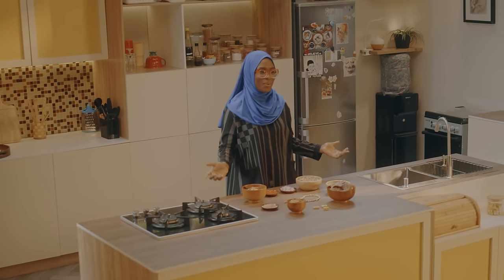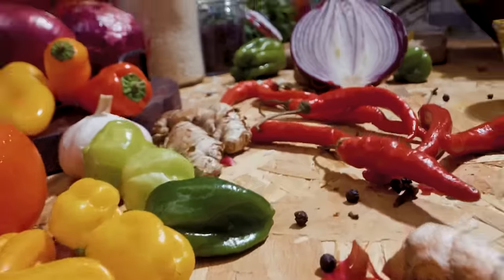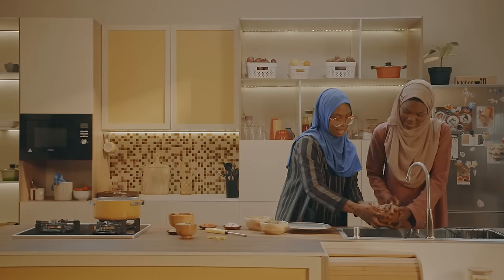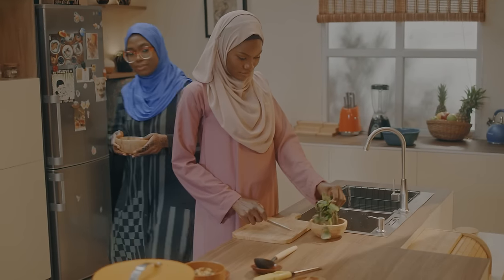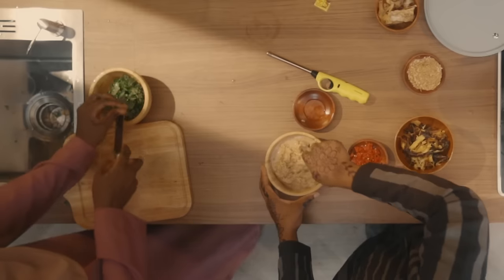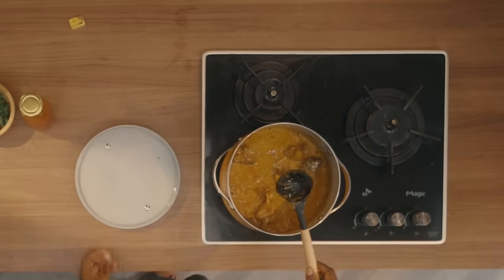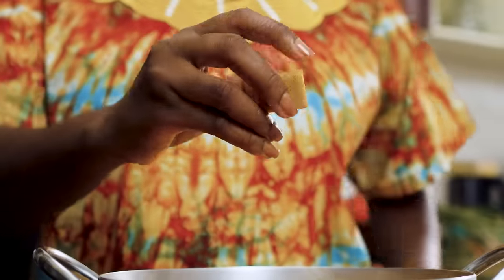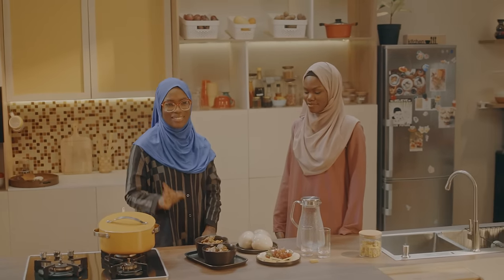Episode 7 - Groundnut Soup With Fufu- Haneefah Adam | MAGGI Diaries Season 1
An amazingly flavourful dish to enjoy with the family at Iftar is Groundnut soup with fufu. But whatever swallow you choose to have this soup with, you’re sure to love it. Haneefa and her guest take us through making this nutritious and delicious meal with MAGGI, in a few simple steps. Tune in!